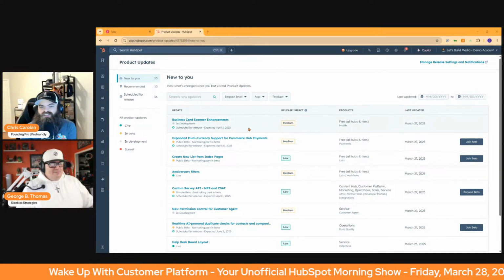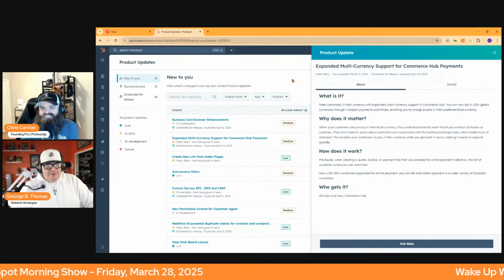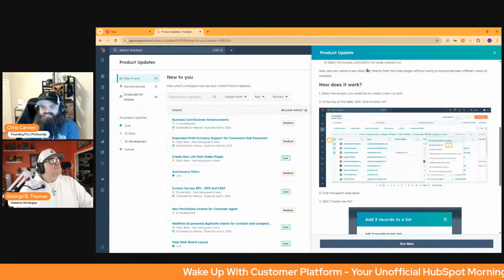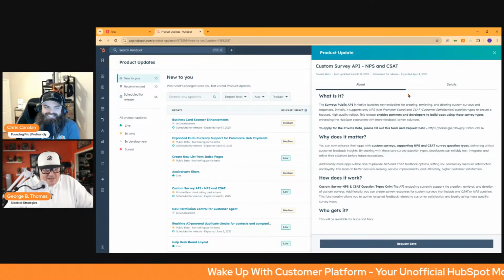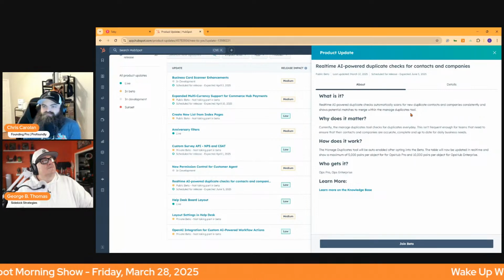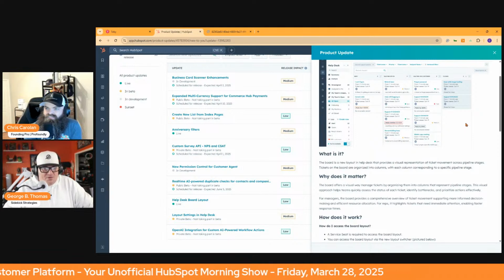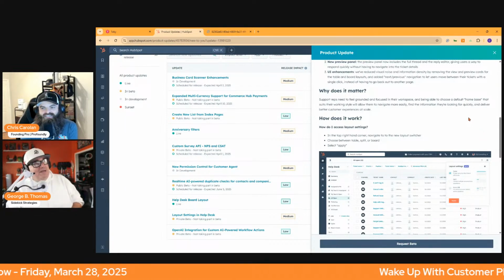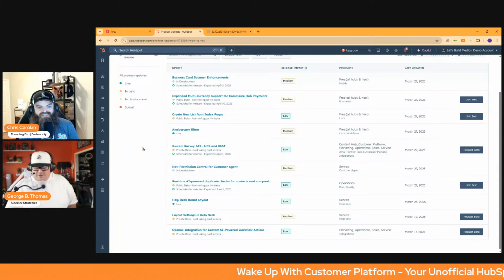250328 Wake Up With Customer Platform - The Unofficial HubSpot Morning Show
Good morning HubSpot Nation! Welcome to Wake Up with Customer Platform, your unofficial HubSpot morning show where we help you discover the platform value you already own. I'm Chris Carolan, and I'm joined by my co-host George B. Thomas. Every weekday morning, we're here to make sure you're not sleeping on HubSpot's true capabilities.